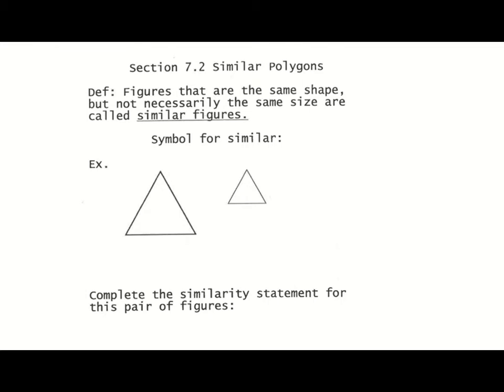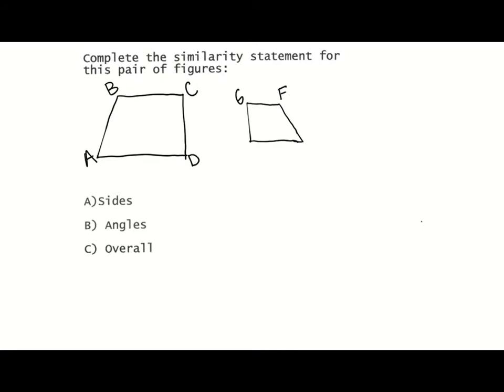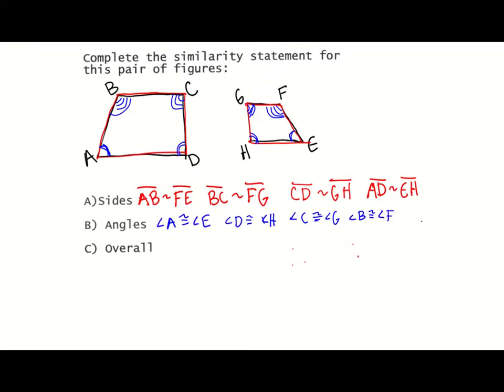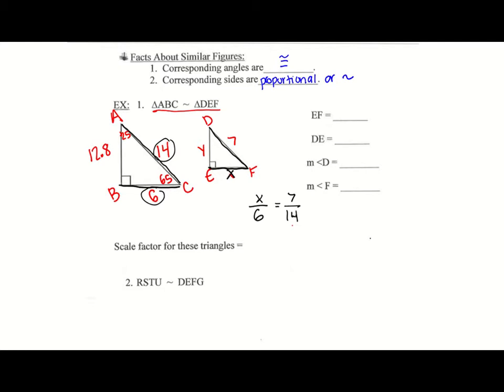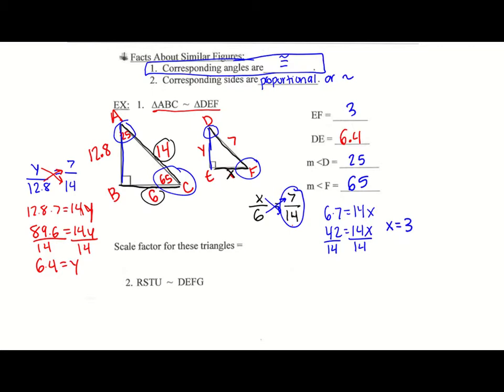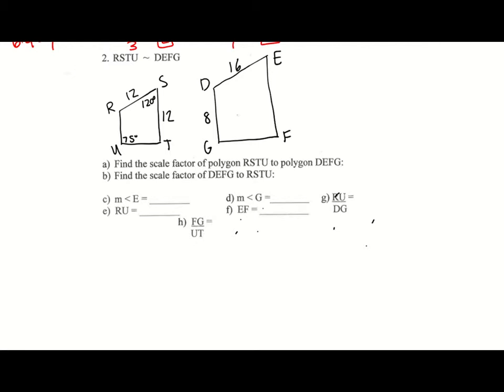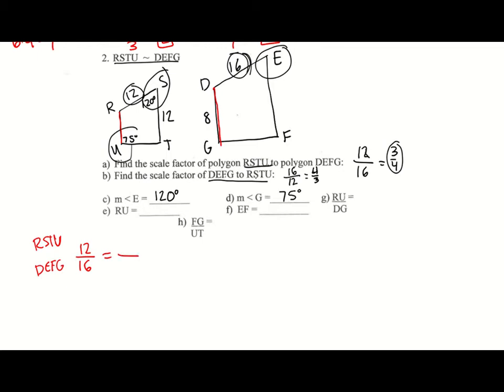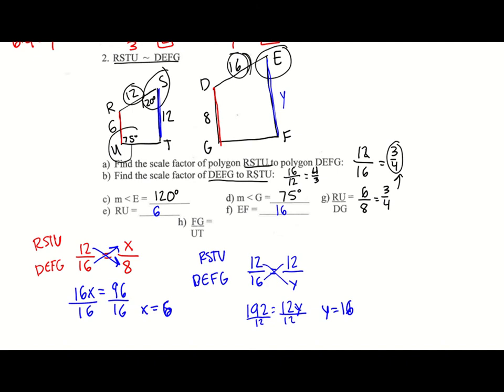7.2 Similar Polygons